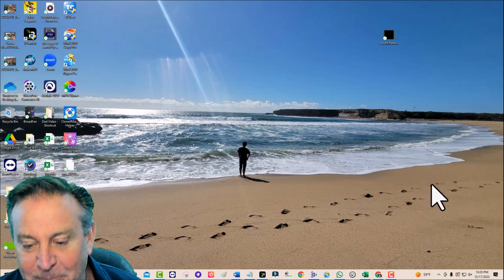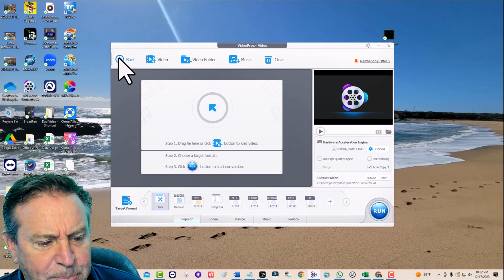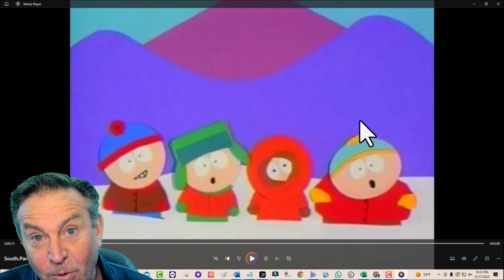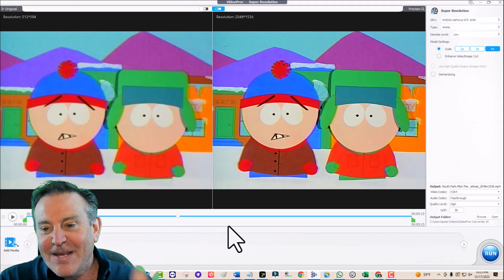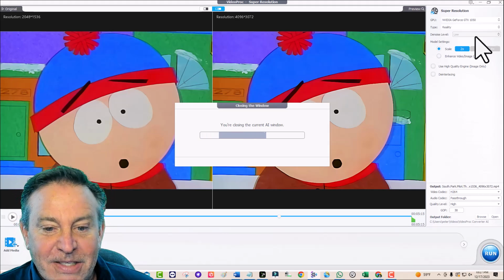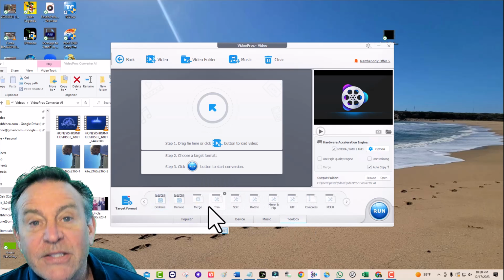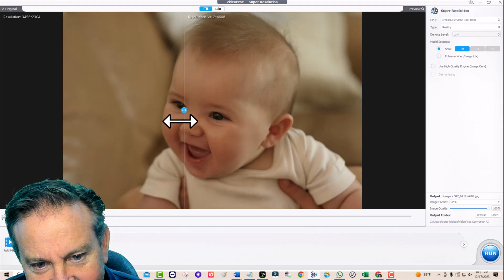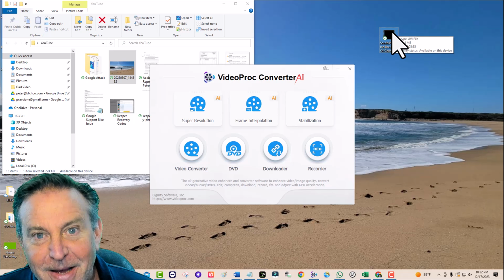🔴Upscale old videos & movies to 4K - use A.I. tools to upscale 720P/1080P to 4K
Video Conversion program that I have used for years gets a major upgrade with AI. Now it can not only rip in your DVDs but upscale them too. Upscaling takes time but you can start the process and check it in the morning. Good for upgrading your DVDs but even better for upgrading your memories, videos and pictures! Definitely worth the price in just a few images upgrades!

Shopping Ideas!